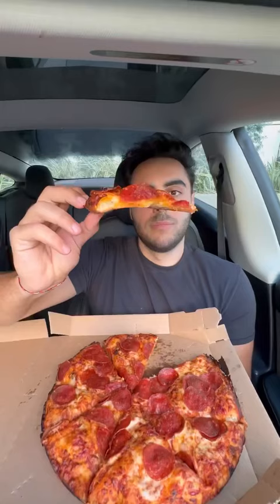you heard him, go try our pan pizza 😎 via